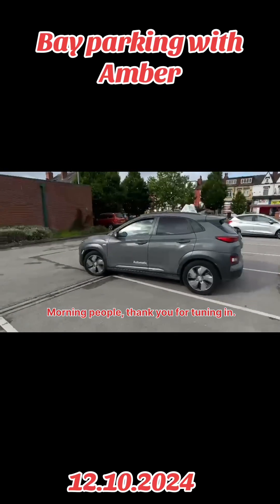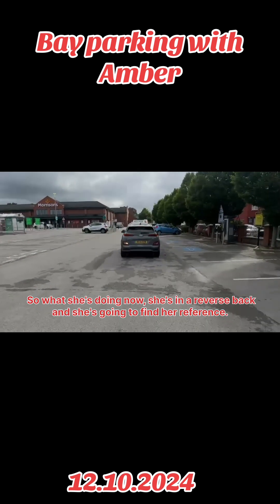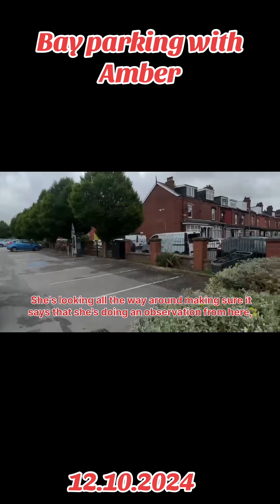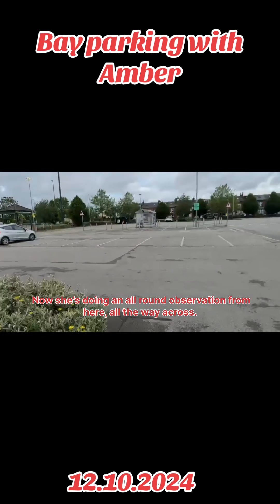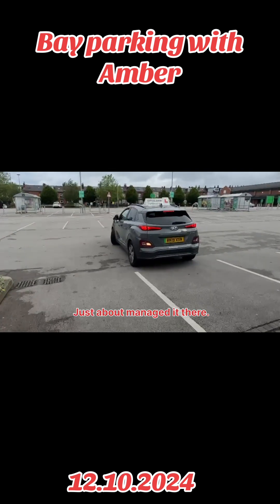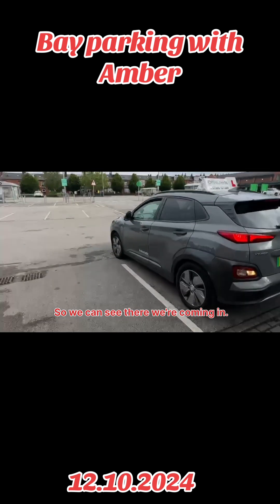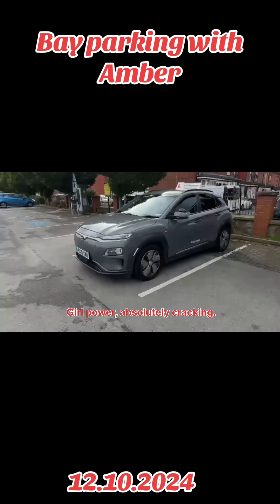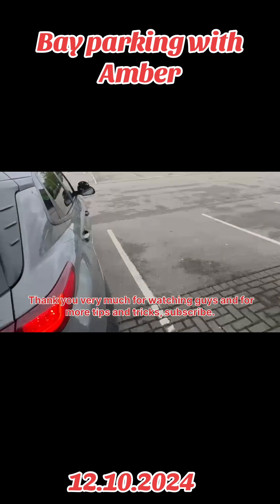Right reverse Bay Park Bay Parking With Amber This morning 12.10.2024